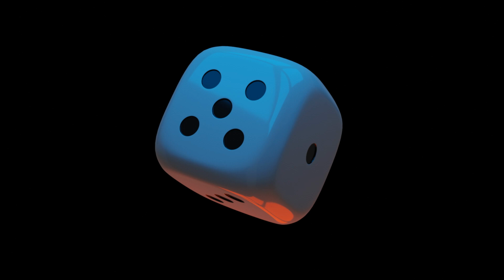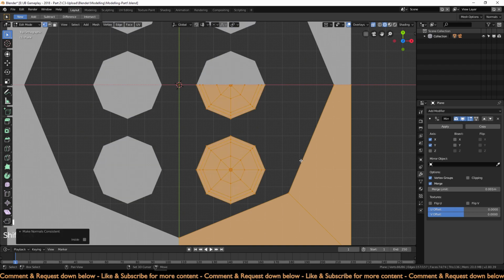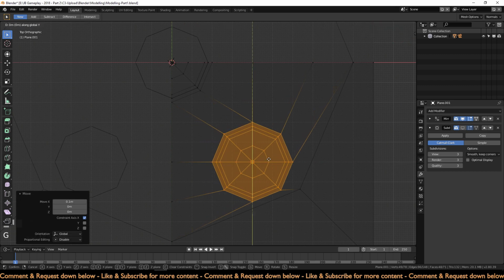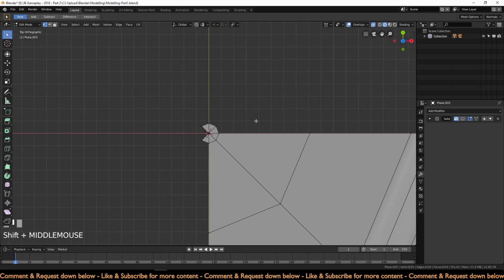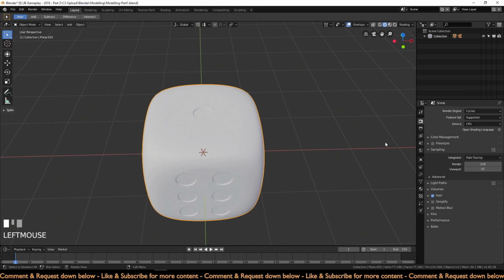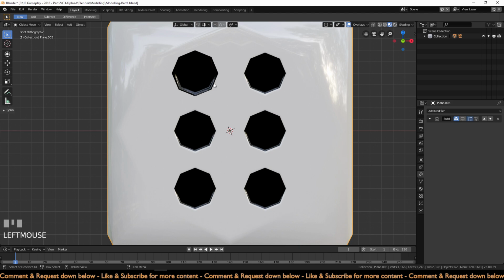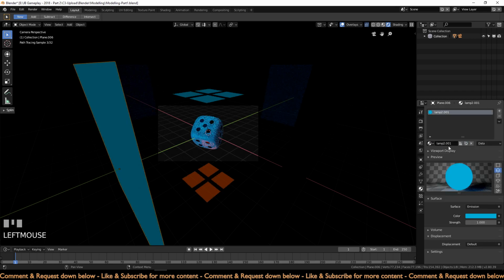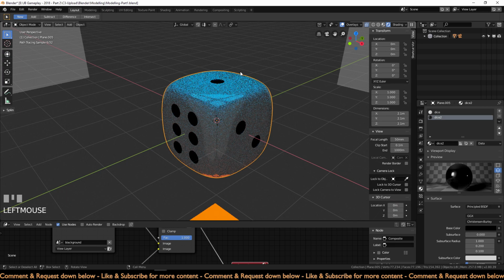Blender 2 8 - Modelling Part 1 - A Dice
Welcome to my ''how to make'' lessons or Quick Tips with the free 3D program ''Blender''